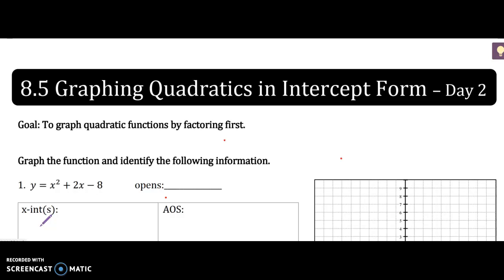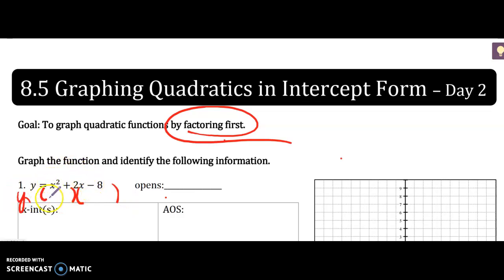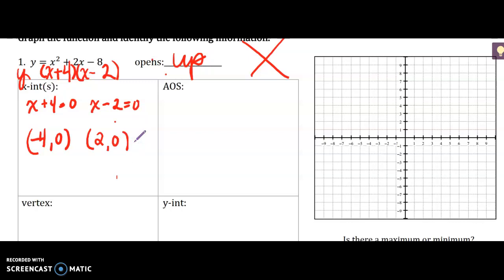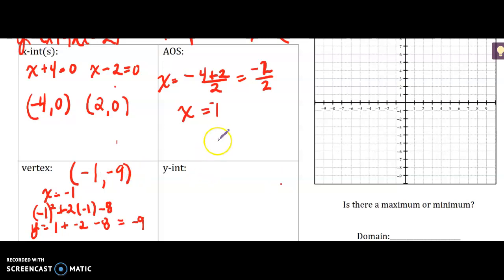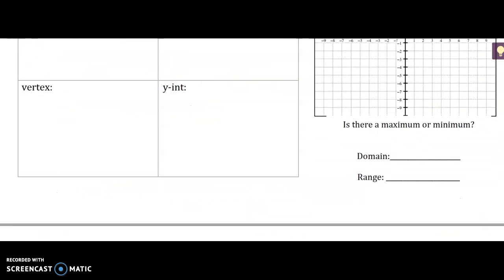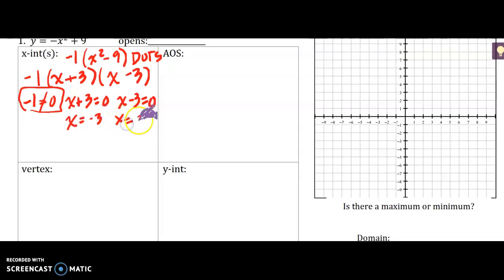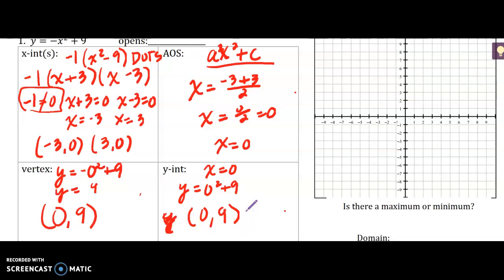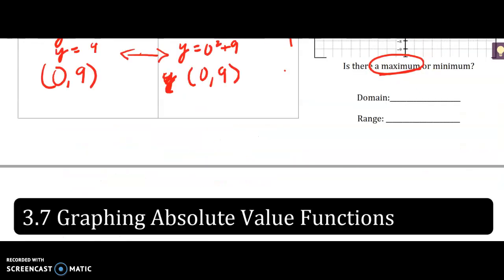8.5 Day 2 Notes - Algebra